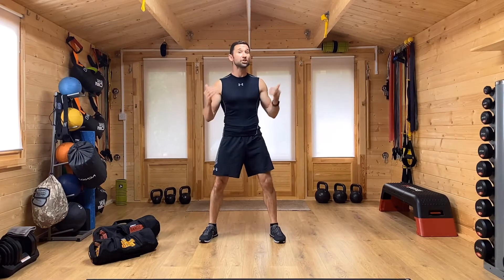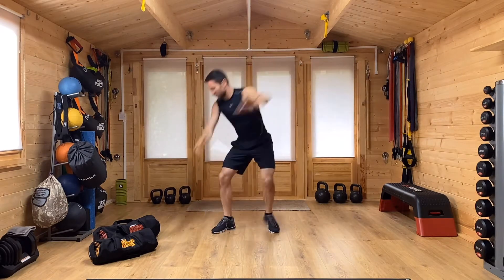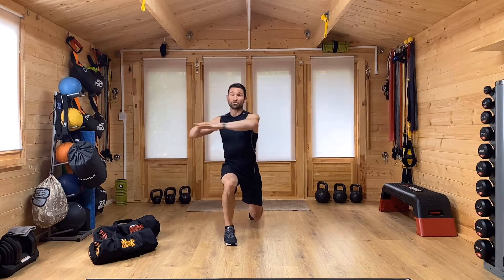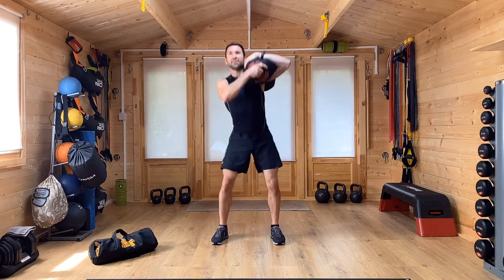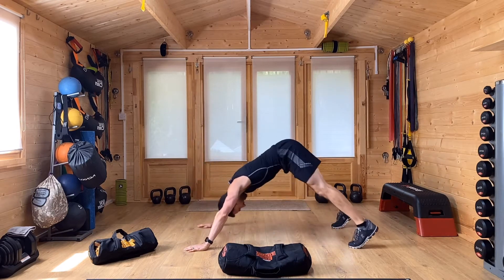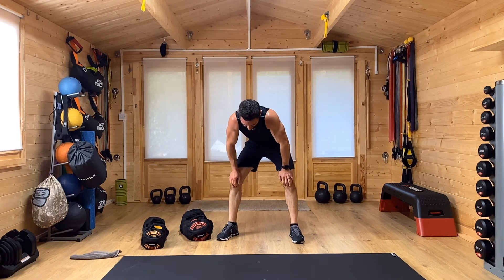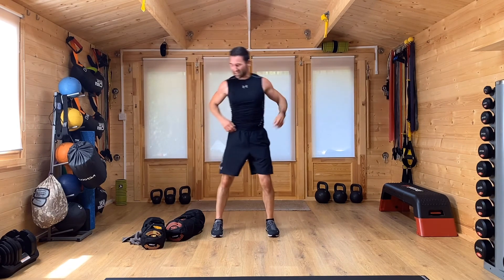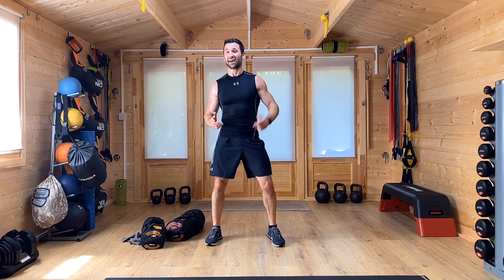30 MINUTE SANDBAG HIIT WORKOUT 😅🔥🔥🔥 TOTAL BODY (Double Sandbag)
FOLLOW ME through this total body HIIT workout that is gonna help you to get fitter, stronger and leaner in just 30 minutes!!

This workout is a tough one 💪🏻 and you’re going need two sandbags as we’re switching up between HEAVY and moderate weights plus our own bodyweight to get the intensity up!🔥🔥🔥🔥

One sandbag I’ll be using is 20kg and one is 10kg to allow us to add in some fast pace core movements with some heavy lifts. I’d recommend using the weights that are right for you to make sure you get the most out of this routine whilst staying injury free.

Test yourself and enjoy, you’re gonna feel amazing afterwards!

Hit the 👍🏻 button if you enjoy it, SHARE the video if you know someone who would love to give it a go and I’ll see you soon for another fantastic workout very soon! 🤜🏻🤛🏻

If you want to spend a little bit longer on a warm up than the 3 minutes in this video follow this link to a 5 minute you can add in then head back to the workout.👇🏻